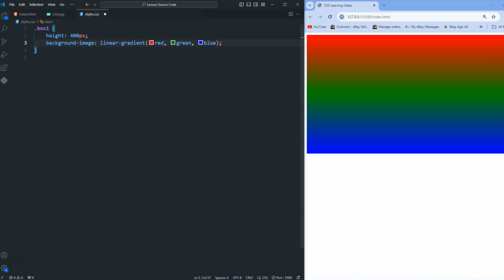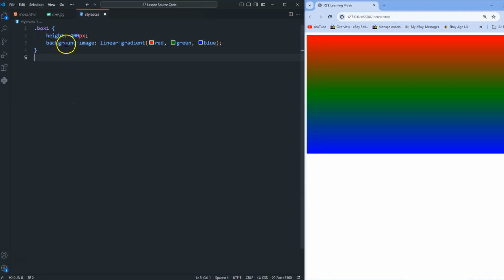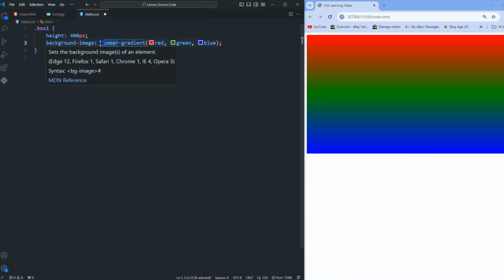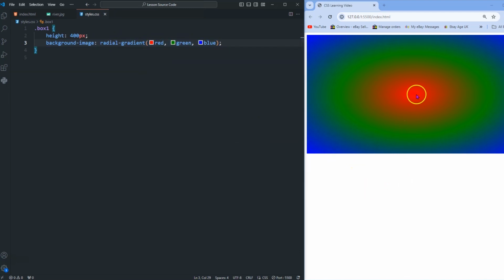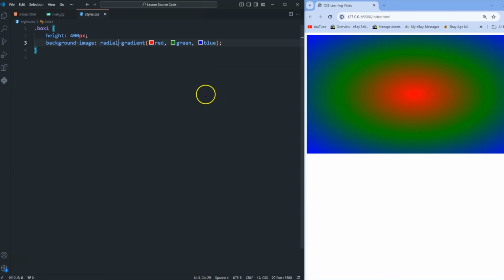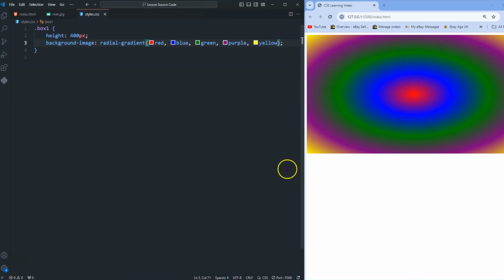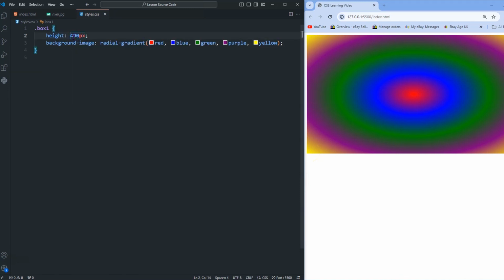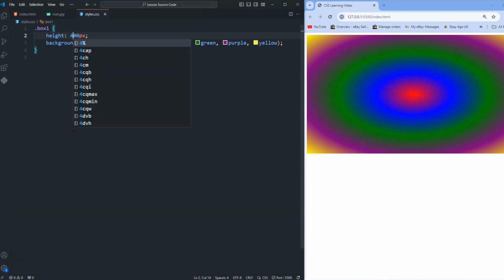CSS Lesson 13 Background Image Radial Gradient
This is my CSS course for beginners. This course is intended for people who have completed a HTML course (see my channel for my Complete HTML Course). The lessons are short videos for you to follow along with and code at the same time. Each lesson is simple and covers a specific CSS property. My videos are released every Tuesday around 7pm. This then gives you a chance to get used to what you have been learning in the videos and put into practise. My best practice is for learning in short videos and enjoy life between your learning. I hope to see you in my CSS Beginners Course. This video covers the background image again, but looks at the radial gradient, which adds a different solution to the image in the background of an element. Special effects can be used to make this a very useful CSS property to know.